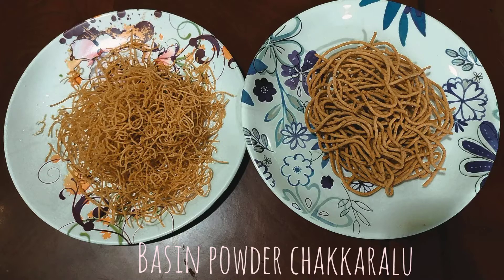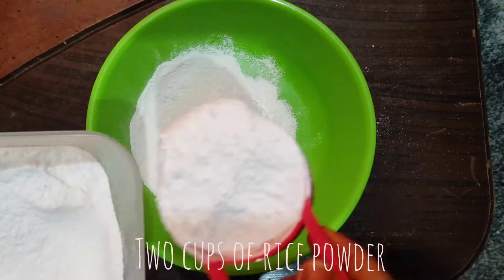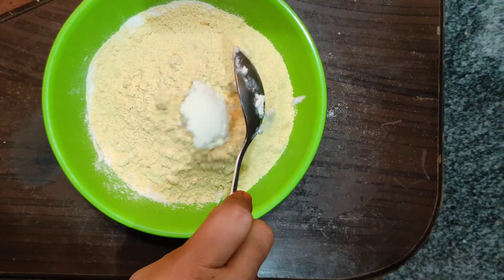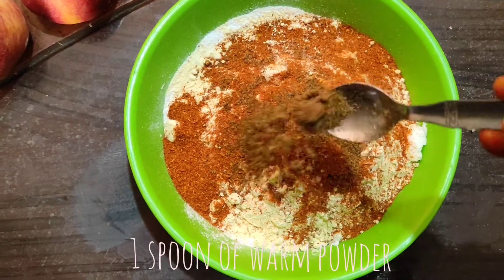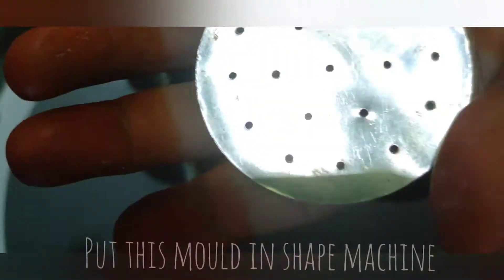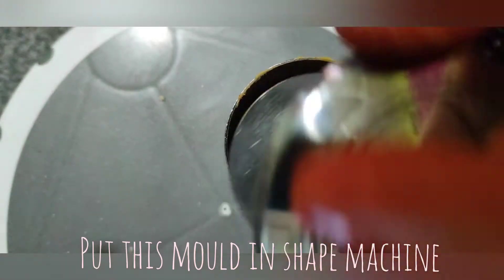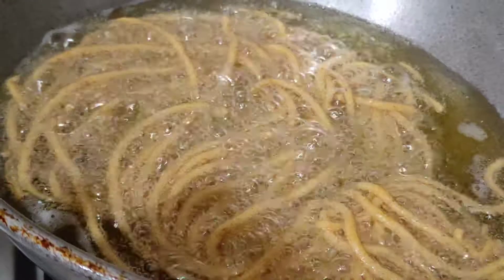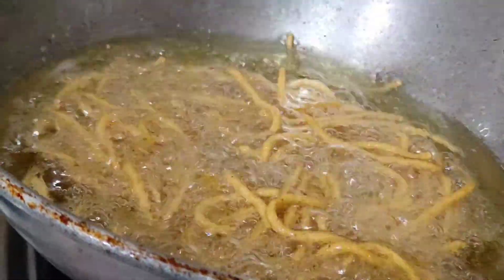నోటిలో వేసుకుంటే కరిగిపోయే వెన్నపూస లాంటి చక్రాలు | basin powder chakkalu | asha vantillu😊